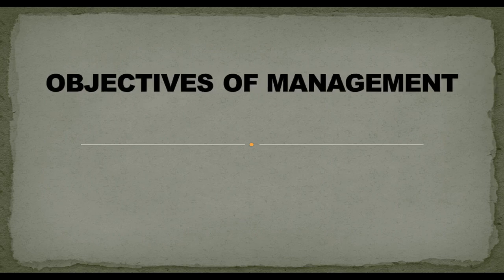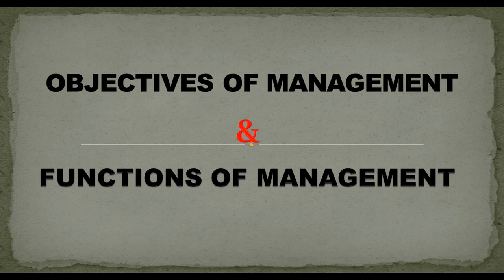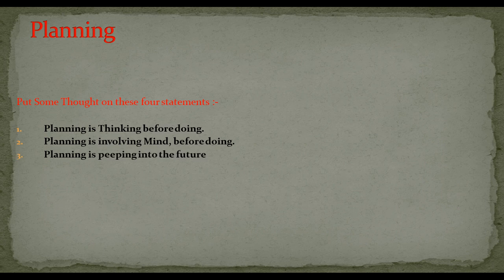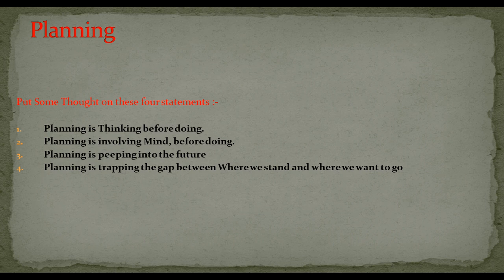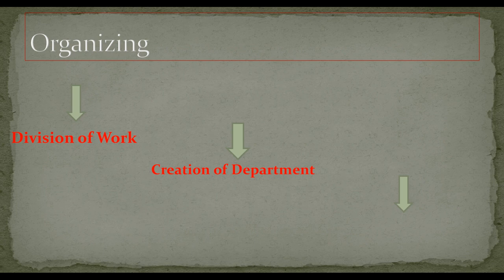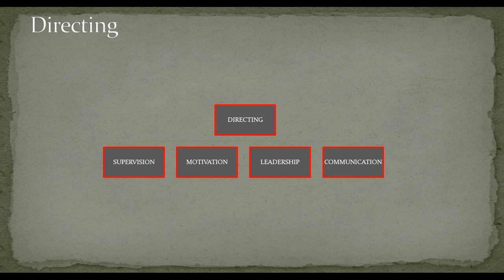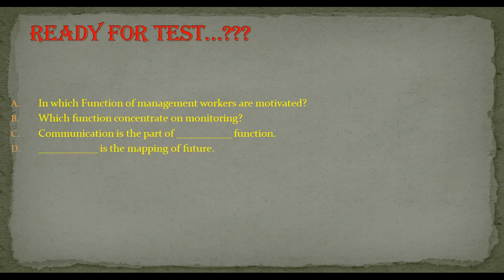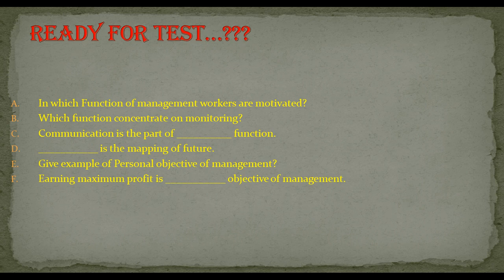OBJECTIVES AND FUNCTIONS OF MANAGEMENT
Objectives and Functions of managements at Introductory level